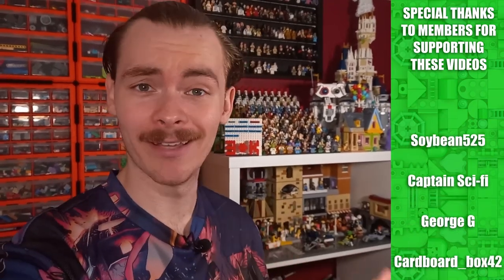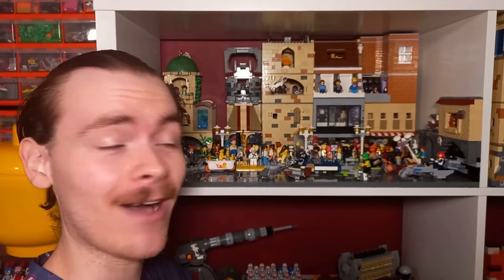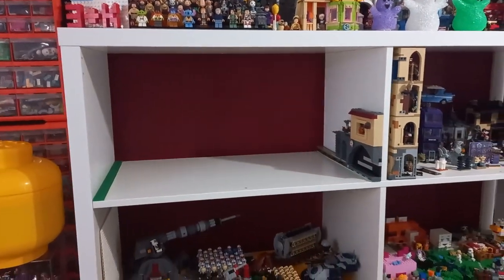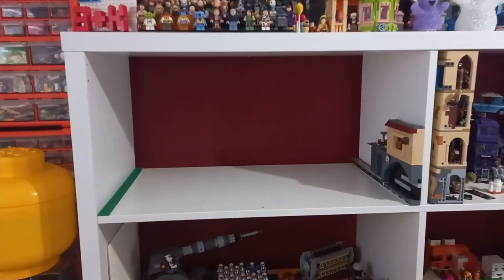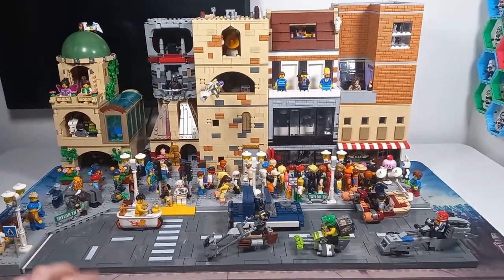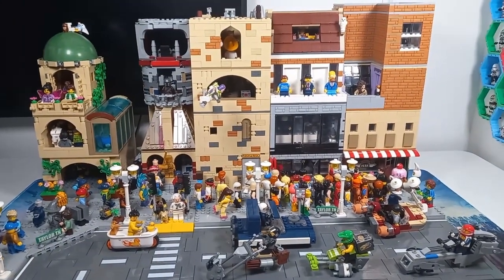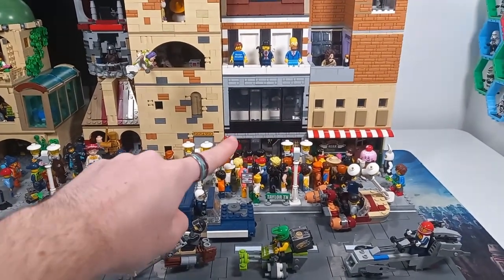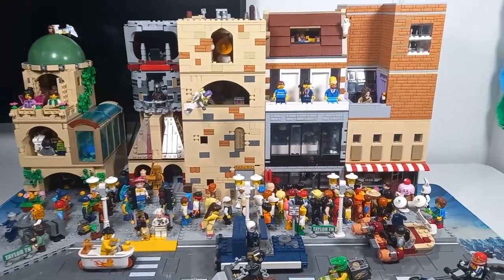Completing The LEGO Star Wars City... Again #33